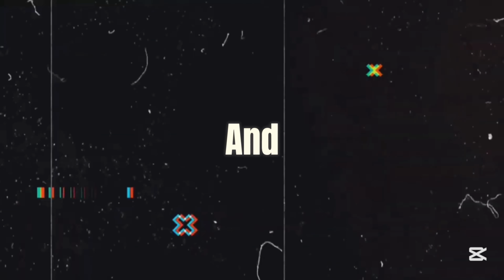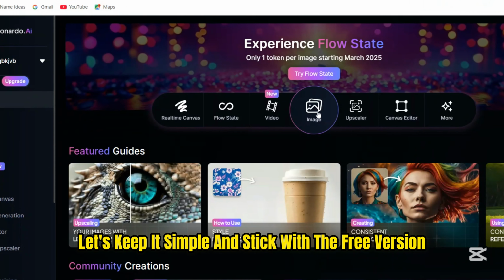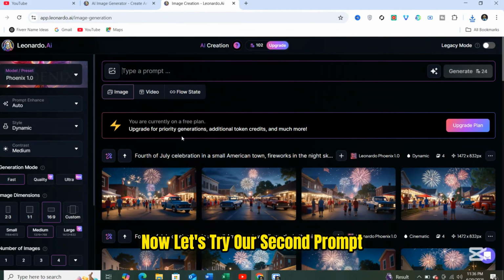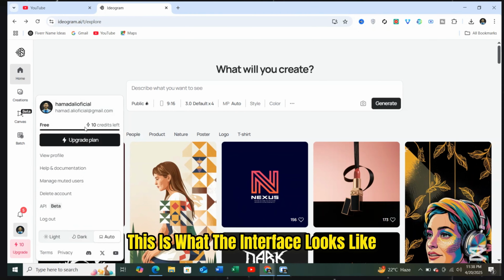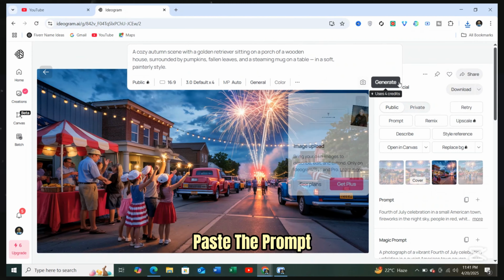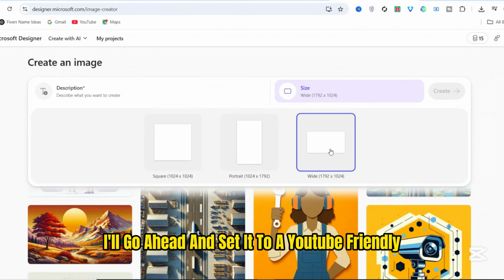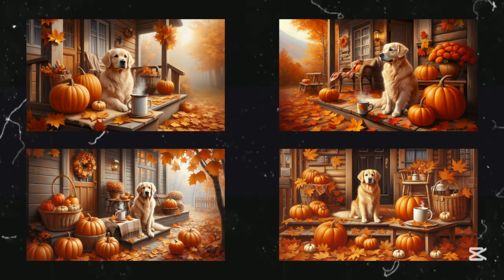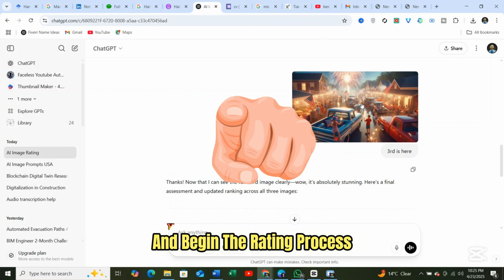I Used AI to Create Images — and Made $$$ Without Showing My Face!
I discovered powerful AI tools that turn simple text into stunning images — and the best part? You can turn these AI creations into YouTube videos and start earning money without ever showing your face!

In this video, I’ll show you how text-to-image AI tools can help with YouTube automation, content creation, and passive income generation. Whether you want to grow a faceless YouTube channel or create viral videos, these AI tools can make the process fast, easy, and profitable.

🚀 Perfect for YouTube Automation, AI art creation, and building multiple streams of income online.

🎯 Watch till the end to learn the easiest way to start without any technical skills!